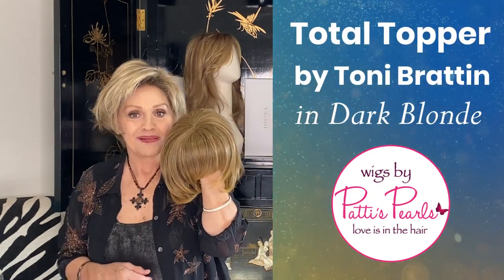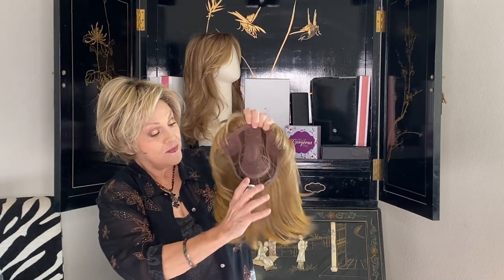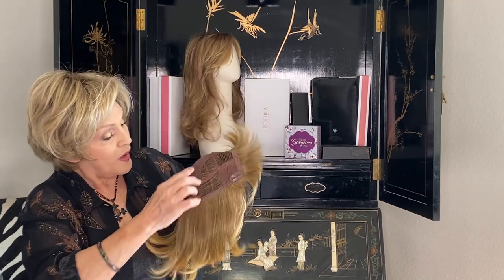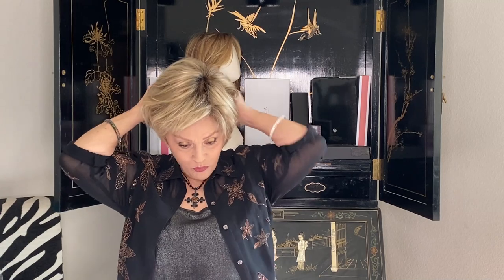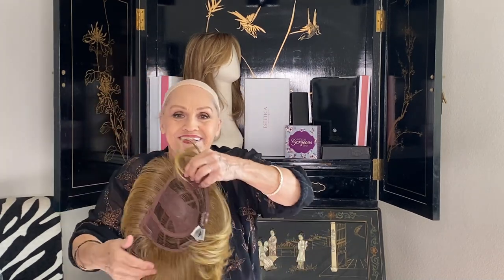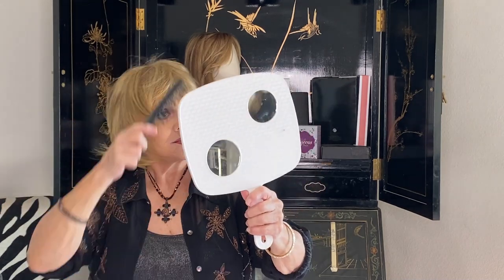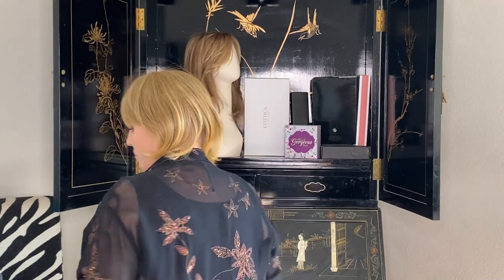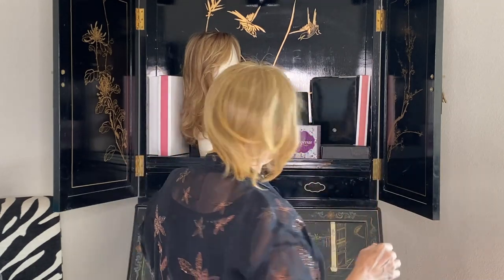Total Topper by Toni Brattin in Dark Blonde - WigsByPattisPearls Review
Patti reviews Total Topper by Toni Brattin in Dark Blonde.  At the beginning of the video, Patti is wearing Mariska Petite by Jon Renau in 12FS8.